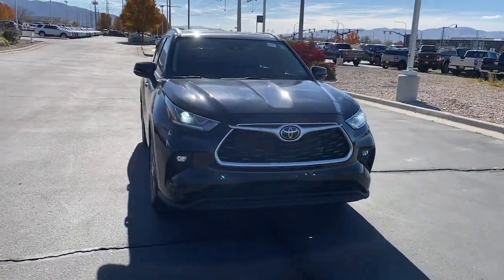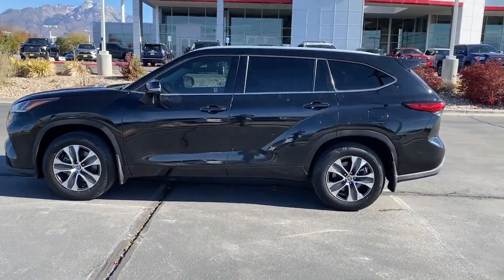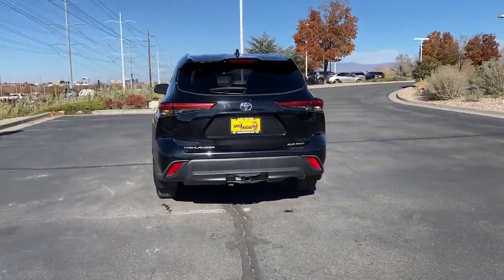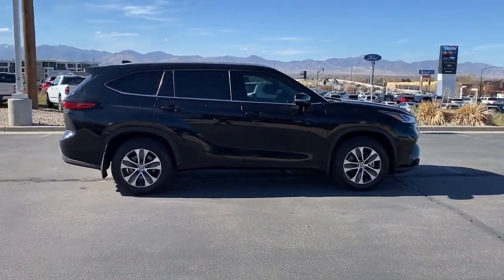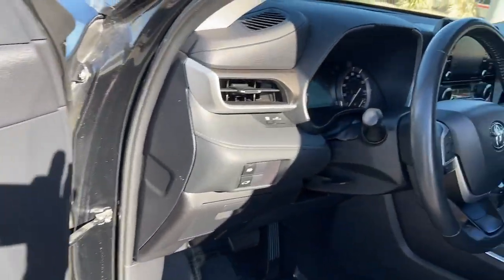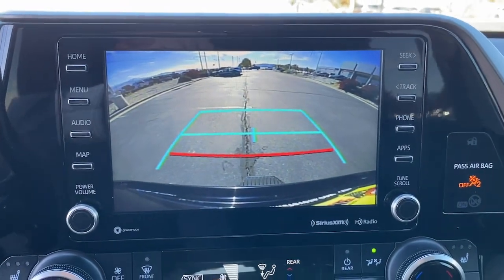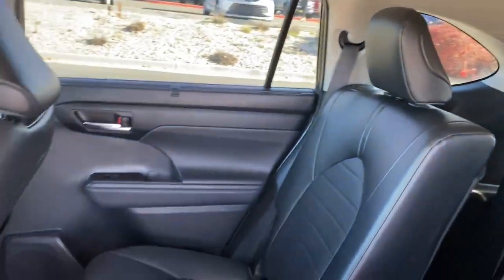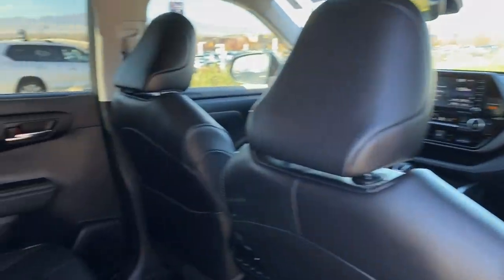2022 Toyota Highlander Draper, Sandy, South Jordan, Riverton, Salt Lake City 68214B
Midnight Black Metallic Used 2022 Toyota Highlander XLE available in 11453 Lone Peak Parkway, Draper, Utah at Karl Malone Toyota. Servicing the Draper, Sandy, South Jordan, Riverton, Salt Lake City, UT area.

2022 Toyota Highlander XLE Black AWD 3.5L V6 DOHC 8-Speed AutomaticbrbrbrAWD 3.003 Axle Ratio 3rd row seats: split-bench 4-Wheel Disc Brakes 6 Speakers ABS brakes Air Conditioning Alloy wheels AM/FM radio: SiriusXM Apple CarPlay/Android Auto Auto High-beam Headlights Auto-dimming Rear-View mirror Automatic temperature control Brake assist Bumpers: body-color Delay-off headlights Driver door bin Driver vanity mirror Dual front impact airbags Dual front side impact airbags Electronic Stability Control Emergency communication system: Safety Connect with 1-year trial Exterior Parking Camera Rear Four wheel independent suspension Front anti-roll bar Front Bucket Seats Front Center Armrest Front dual zone A/C Front fog lights Front reading lights Fully automatic headlights Garage door transmitter: HomeLink Heated door mirrors Heated Front Bucket Seats Heated front seats Illuminated entry Knee airbag Leather Shift Knob Low tire pressure warning Occupant sensing airbag Outside temperature display Overhead airbag Overhead console Panic alarm Passenger door bin Passenger vanity mirror Power door mirrors Power driver seat Power Liftgate Power moonroof Power passenger seat Power steering Power windows Radio: Audio Plus Rear air conditioning Rear anti-roll bar Rear reading lights Rear window defroster Rear window wiper Reclining 3rd row seat Remote keyless entry Roof rack: rails only Security system SofTex Seat Trim Speed control Speed-sensing steering Split folding rear seat Spoiler Steering wheel mounted audio controls Tachometer Telescoping steering wheel Tilt steering wheel Traction control Trip computer Turn signal indicator mirrors Variably intermittent wipers Wheels: 18 Machined-Finish Alloy AWD.brbrbrOdometer is 6305 miles below market average!br20/27 City/Highway MPGbrbrCommunity - Service - ExperiencebrbrCome To See Our Specials!! See us on our Facebook page.